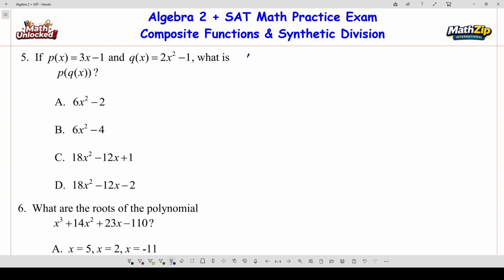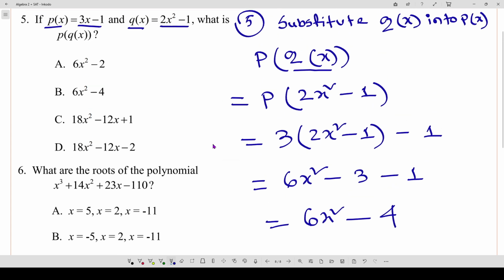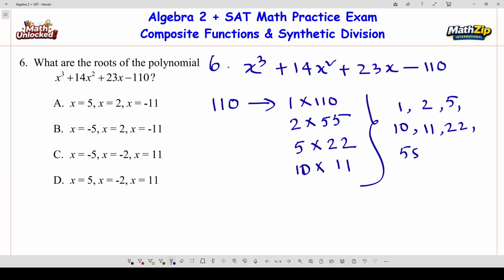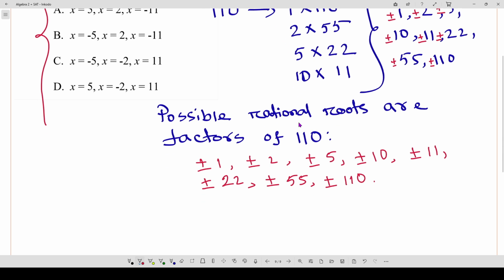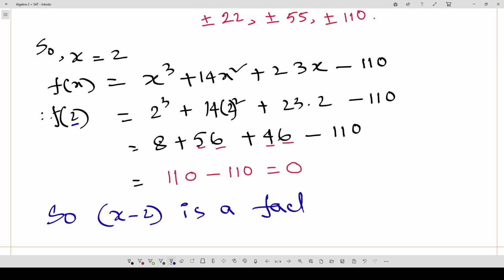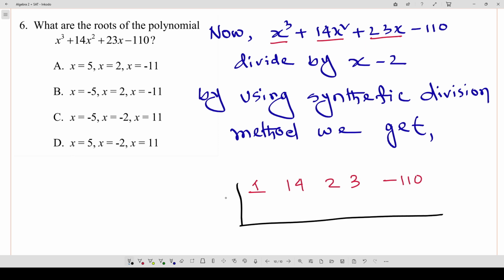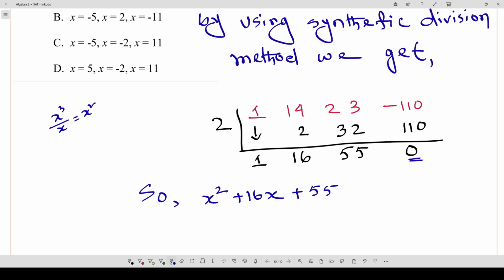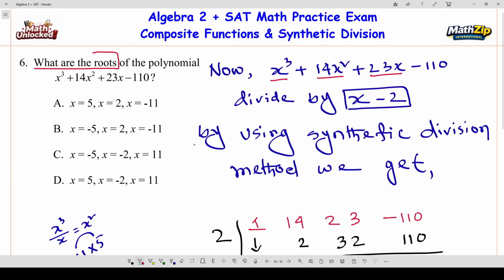Composite Functions & Synthetic Division | Algebra 2 SAT Math Practice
Master two important Algebra 2 and SAT Math concepts in one video: composite functions and synthetic division. Learn how to solve polynomial equations, find roots quickly, and evaluate composite functions step by step. Perfect for SAT Math, Algebra 2, GCSE Higher, and IGCSE students preparing for exams.

Topics Covered:

Composite Functions
Polynomial Functions
Synthetic Division
Polynomial Roots
Factoring Quadratics
SAT Algebra Practice

Great for:

GCSE Higher Math
IGCSE Mathematics